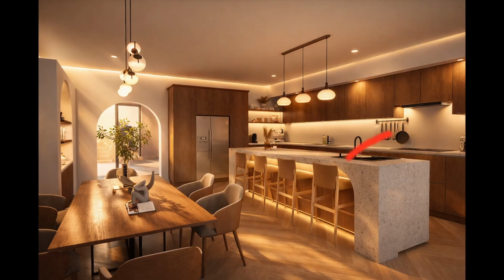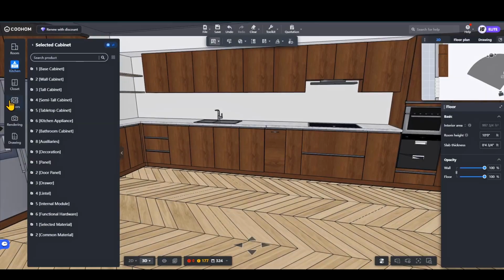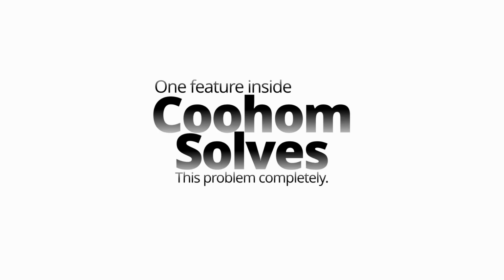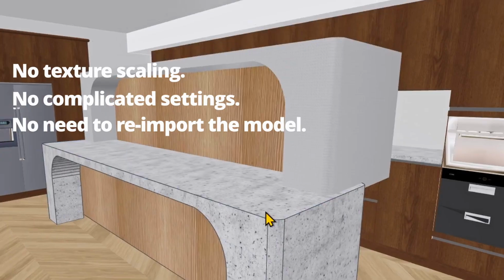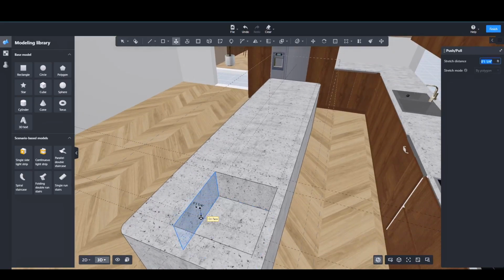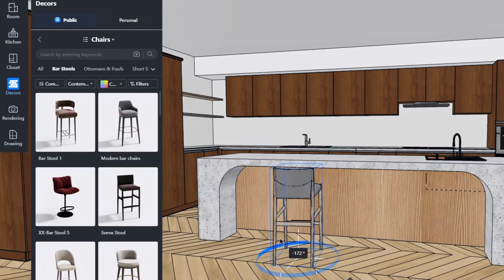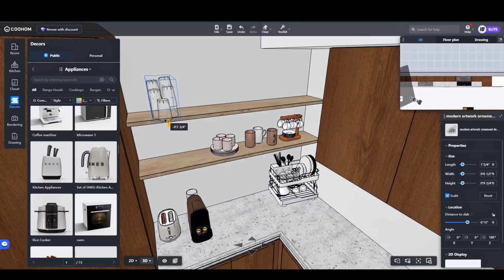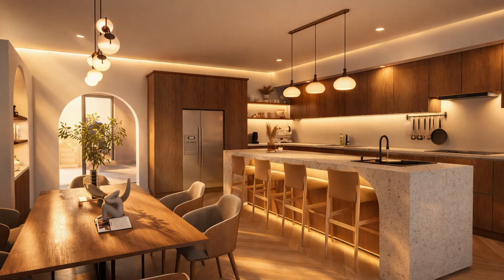Kitchen design series class 4 | Edit Any Kitchen Island + Decor It Like a Pro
In Class 4 of the Kitchen Design Series, you'll learn how to edit imported SketchUp and 3ds Max kitchen island models directly inside Coohom using the Custom Modeling Tool.

Instead of deleting imported models when materials look incorrect, you'll discover how to fix material mapping, customize the island, create a bar sink opening, use the Array Tool for perfectly spaced stools, and decorate your kitchen like a professional.

Whether you're new to Coohom or learning interior design, this tutorial will help you create cleaner, more realistic kitchen designs.

🔒 Online Security

🛡️ NordVPN – Protect your privacy, secure your internet connection, and browse safely.

🏠 Interior Design Software
🎨 Homestyler – Design beautiful interiors with an easy-to-use 3D design tool.

🏡 Planner 5D – Create floor plans and realistic home designs in minutes.

🪑 Home Furniture & Storage
📦 Reibii – Durable shelving, storage racks, and home organization solutions.

list=PLQGkV1BlyeXHGMrixjvyrKbUUWH1n5hXC